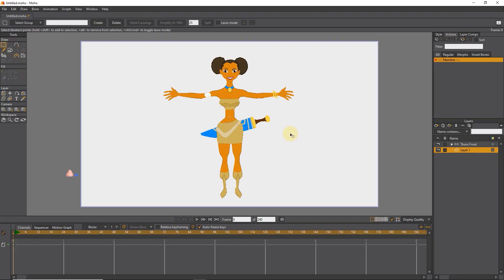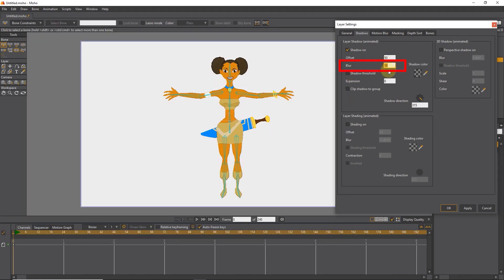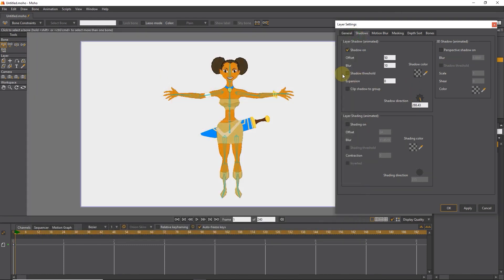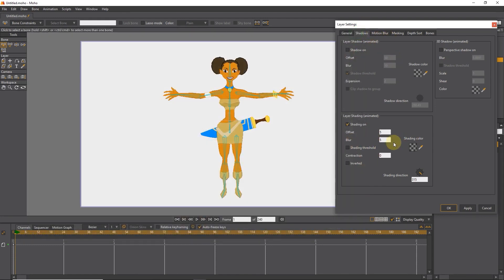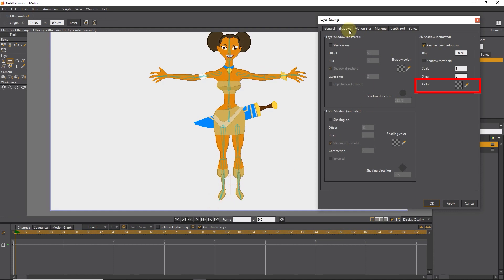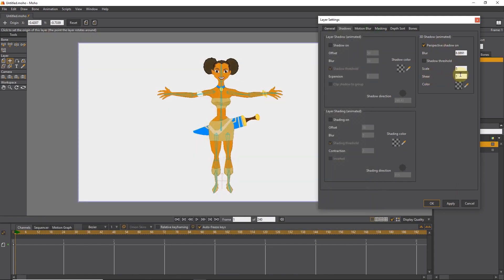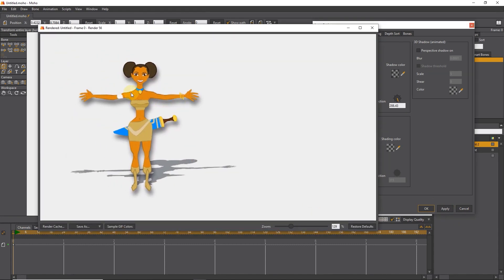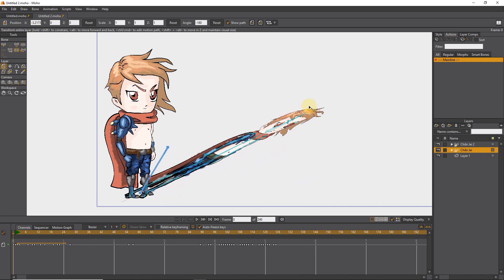How to create shadows for characters and objects - Moho Pro - anime studio - shading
In this tutorial, I will teach you how to create shadows for characters or objects.
To create a shadow for the character, I first select the main layer of the character, which is a bone layer...